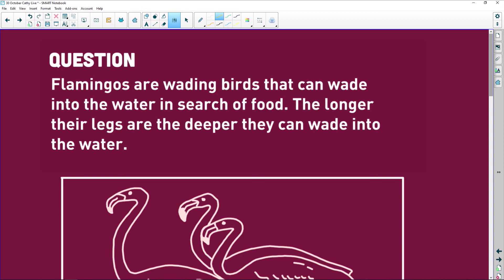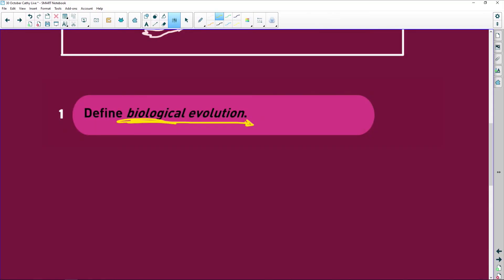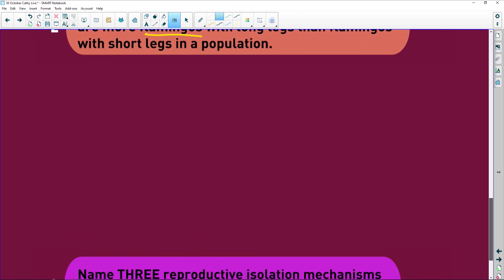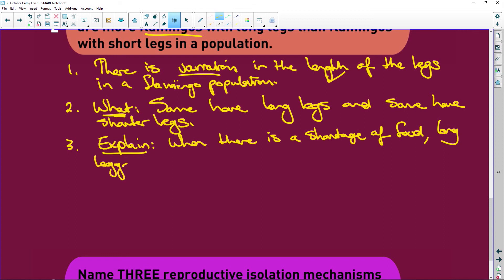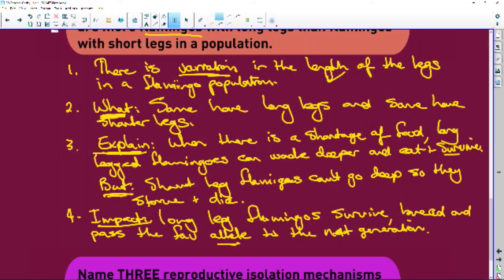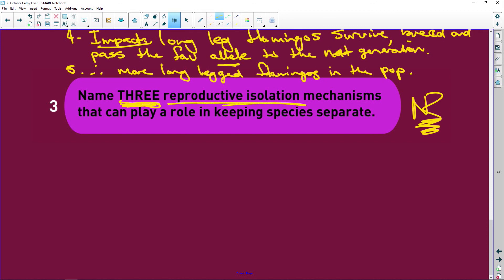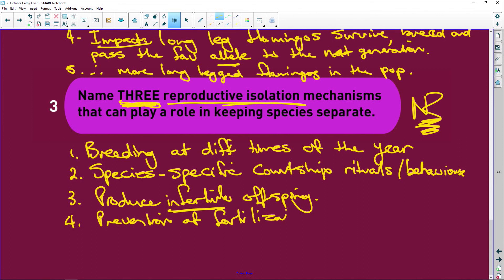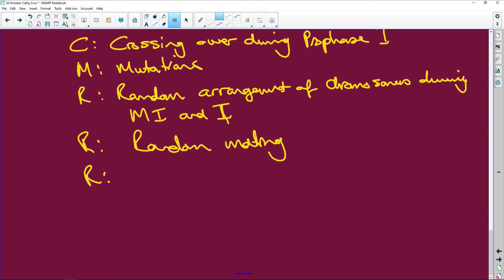Life Sciences Exam Preparation: Describing Evolution in Flamingos - Q 23/32